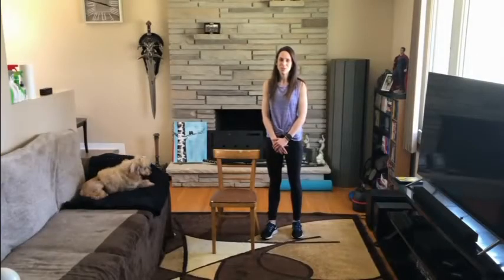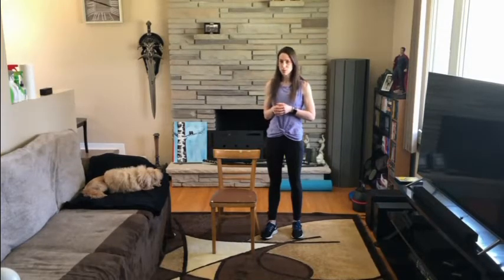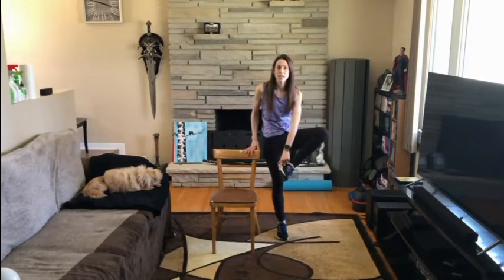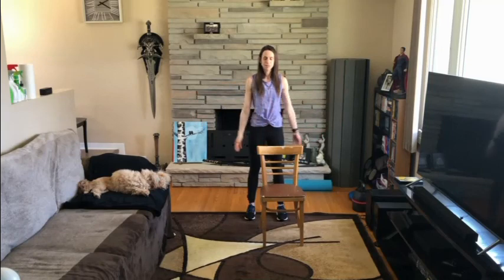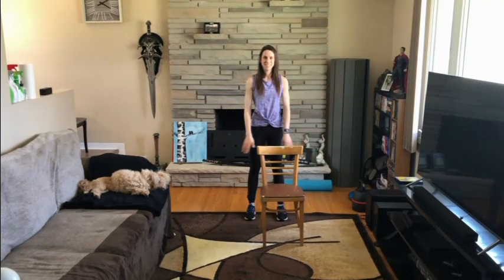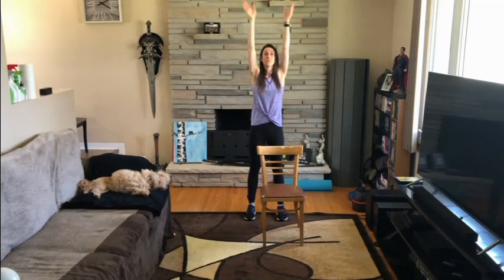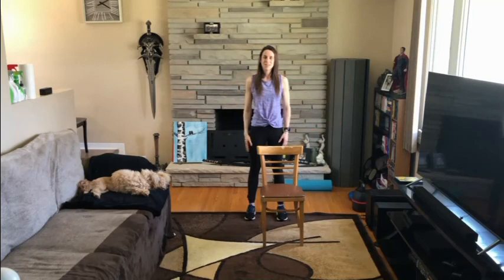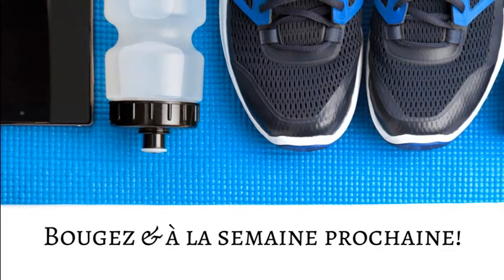Entraînement amusant de la maison avec MCL2+G : Soyons actifs (Équilibre et Flexibitilé)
Cette semaine à SoyonsActifs, Marie-Claude nous offre des exercices pour améliorer notre équilibre et notre flexibilité.

Restez à l'écoute pour les vidéos hebdomadaires 😉

Continuez à bouger tout le monde et RestezÀLaMaison!

This week at SoyonsActifs, Marie-Claude offers us exercises to improve our balance and flexibility.

Keep moving everyone and StayHome!